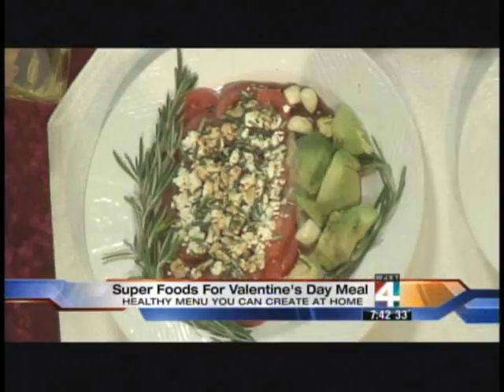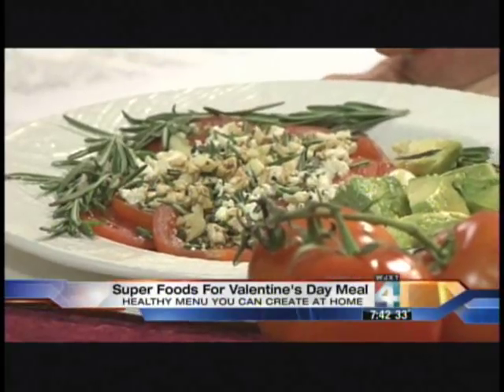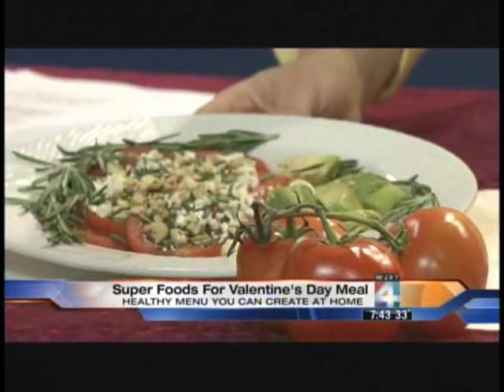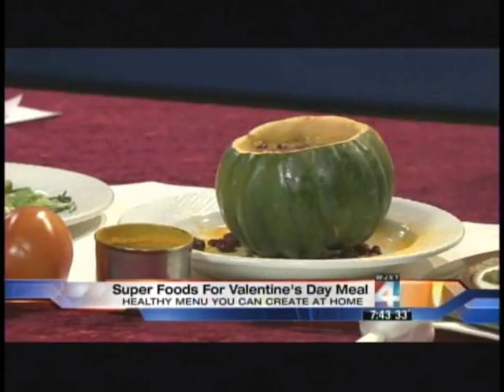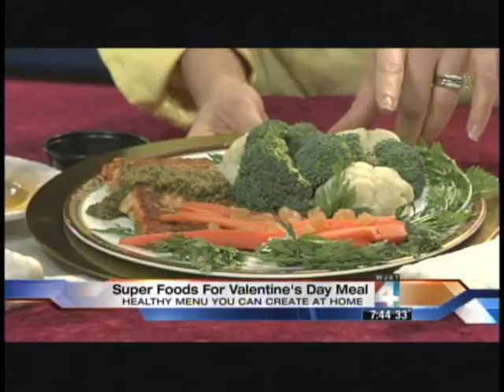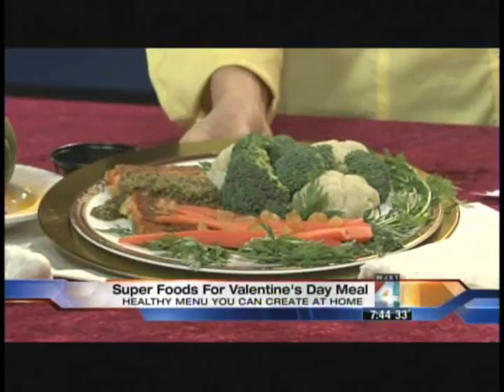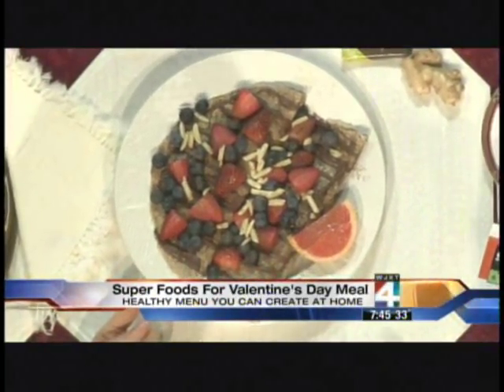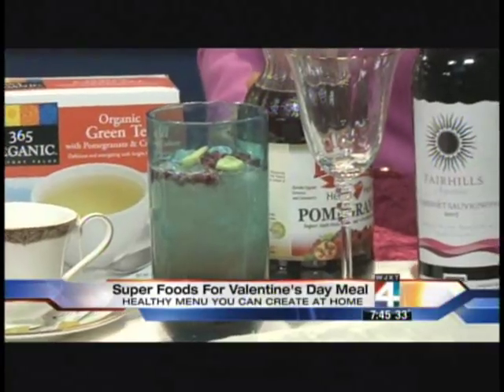Super Foods For Health on Valentine's Day with Dr. Vandana Bhide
Dr Vee Visits the WJXT Jacksonville Morning Show to talk about Super Foods that have high nutritional value and contain substances that act as antioxidants. Studies show that these phytonutrients may help prevent cancer and heart disese.

February is Heart Health month and what better day than Valentine's Day to keep you and your sweetheart healthy?  Remember, Food is medicine and the best way to get this medicine is to eat whole foods to get your the best nutrition.

Food donated by Whole Foods Market in Jacksonville.

The appetizer: tomatoes with feta cheese, balsamic vinegar, garlic  and olive oil.  Tomatoes have lycopene, an antioxidant similar to Vitamin A, which provides that bright red color.  Lycopene is believed to have anti-inflammatory and anti-cancer properties.  It may help reduce the risk of prostate cancer.  Lycopene is absorbed better when tomatoes are cooked, or combined with olive oil.  Lycopene is also found in strawberries, watermelon, guava, and pink grapefruit.  The sliced avocado is a nice accompaniment because it is a heart healthy monounsaturated fat.

The next item is an acorn squash soup.  Turmeric gives the soup this beautiful yellow color.  Turmeric is a mildly flavored spice commonly used in traditional Chinese Medicine or Ayurvedic Medicine to treat an upset stomach or arthritis.  It is also believed to have some anti-cancer properties, and there ongoing studies to investigate this. Dried cranberries to add a contrasting taste and color.  There is some evidence that cranberries may help prevent urinary tract infections.   They also have antioxidant properties, which are being investigated to see if they prevent heart disease and cancer.

Alaskan wild caught salmon, which is healthier than farm raised salmon.  Farm raised fish can sometimes contain toxins like PCBs, antibiotics and dyes added to make the fish look a more attractive pink color.  Salmon has a walnut pesto sauce. The walnuts and the salmon have heart healthy omega 3 fatty acids.

The steamed broccoli and cauliflower have phytonutrients believed to help reduce the risk of breast, prostate, lung, stomach, colon, and rectal cancer.  Other cruciferous (made of four leaves which "cross") vegetables include Brussels sprouts, cabbage, and kale.

Next is baby carrots with crystallized ginger.  Ginger is an Asian plant. The part of the herb used is not the root, but the underground stem, which has this bark-like outer covering.  Ginger helps treat motion sickness, nausea of pregnancy and the nausea that can occur after surgery.

Dessert: whole grain tortillas, which provide heart and colon healthy fiber and are healthier than white flour.   Inside is dark chocolate and blueberries, both of which have powerful antioxidants, and strawberries, which have lycopene.

Beverages that will go well with your Valentine's Day dinner.  First is hot green tea, which I have made with sliced ginger.  Green tea and black tea come from the same plant.  The key difference between the two is in preparation. For black tea, the leaves are allowed to ferment, a process believed to lessen the potency of the active ingredients in green tea. Green tea is made by steaming the freshly cut tea leaves.

Red wine, which is part of the Mediterranean diet and felt to help reduce the risk of heart attacks and stroke.  Remember though, you lose that benefit to the heart if you have more than one glass of red wine a day.   I always get asked by patients if they should start drinking red wine for it's heart benefits.  I tell people not to start drinking red wine for it's health benefits. In fact, the antioxidant activity in pomegranate juice is three times as much as in red wine.

Here I have combined pomegranate juice, carbonated water and ginger to make a cold spritzer.  Pomegranate is one of the most potent antioxidants found naturally in foods.  It may help improve circulation in the heart,  cholesterol deposits in the heart, and reduce the risk of certain cancers such as prostate cancer.

In the past, pomegranates were even used to treat leprosy! Pomegranate fruit is generally considered to be safe as a food. However, allergic reactions to pomegranate fruit and seeds have been reported — even among people who had previously eaten pomegranates for years without problems. If you experience swelling of the tongue or face while eating pomegranates, stop immediately and seek medical care.

Unclear if pomegranate juice has the same antioxidant benefits as pomegranate fruit.
If you are eating Valentine's Day with your wife, husband or someone you can confide in, studies show that you will live longer and are less likely to have heart disease!  So hopefully you will be enjoying this Valentine's Day with someone you love or makes you feel loved and that is a Superfood in itself!